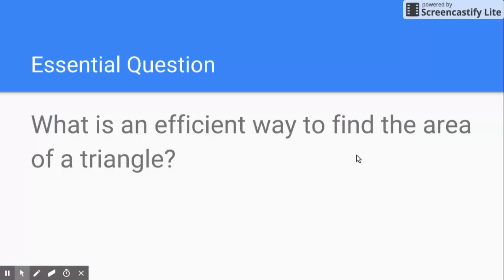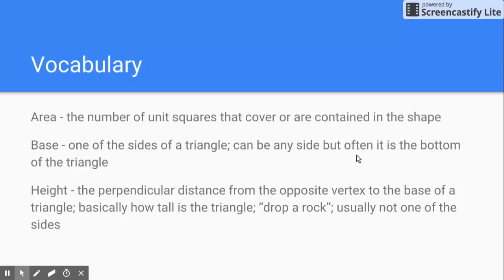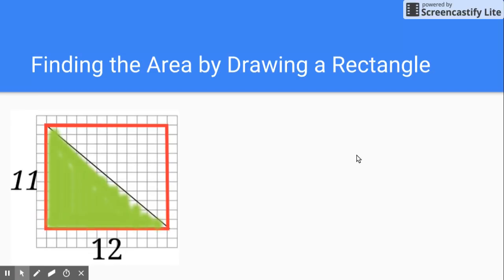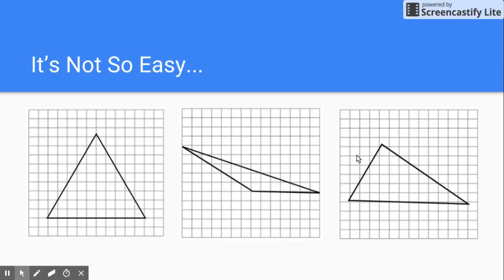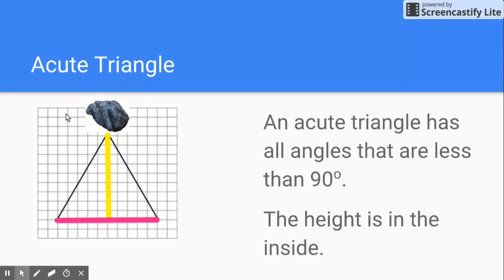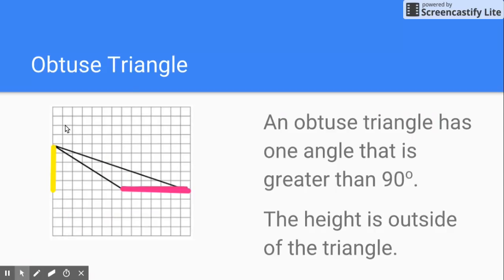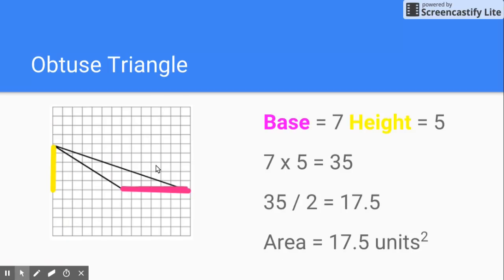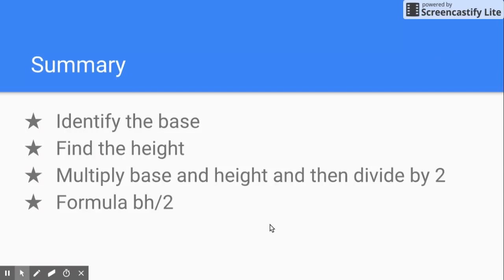Area of Triangles Screencast